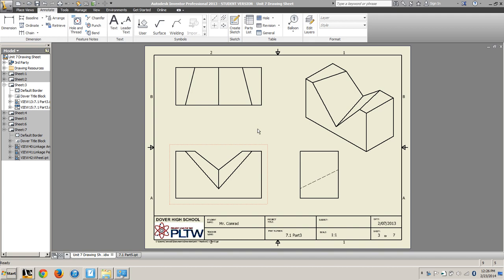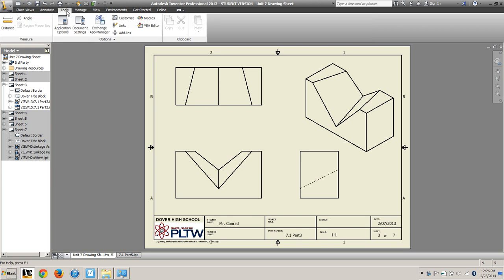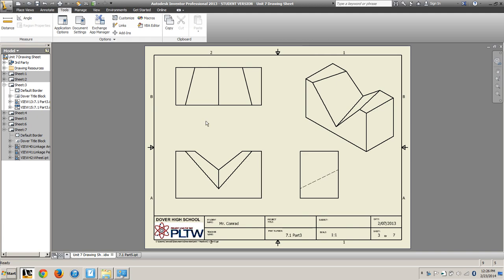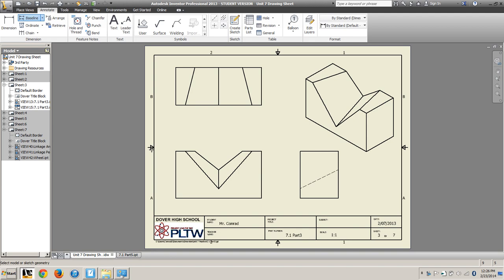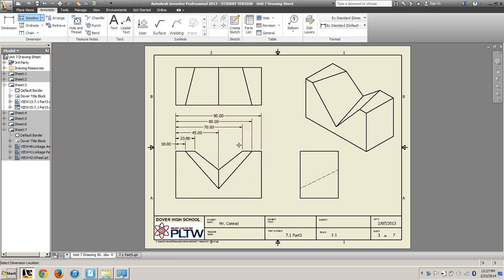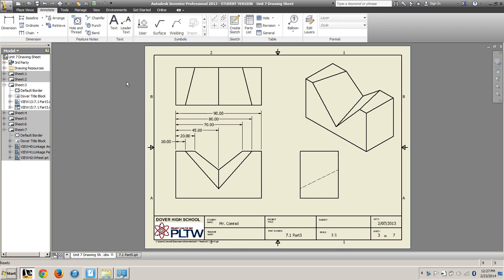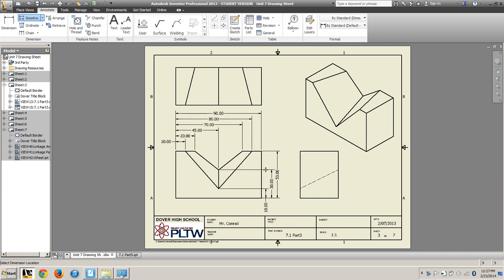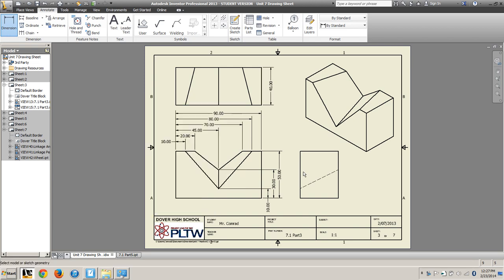7 1 Part 3